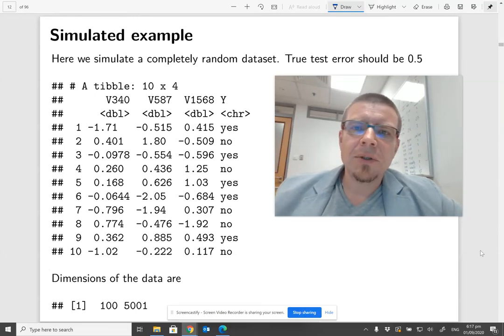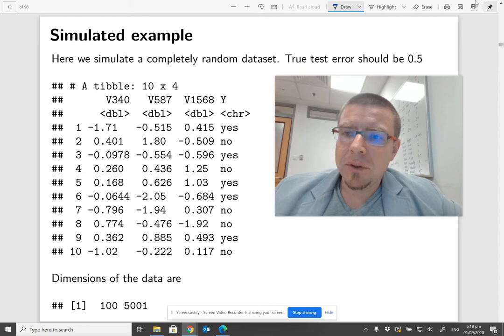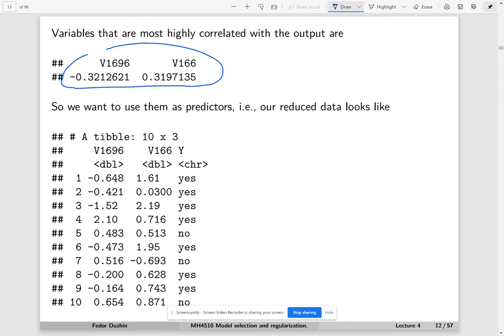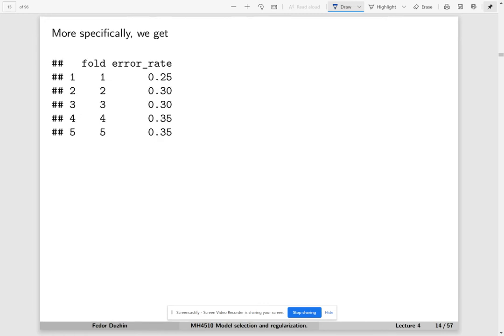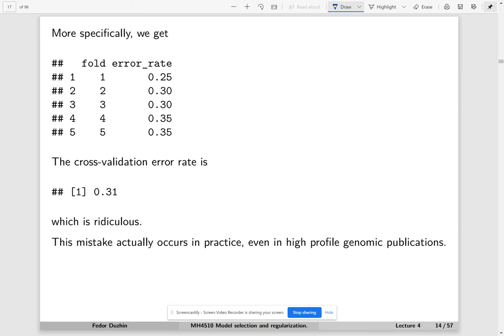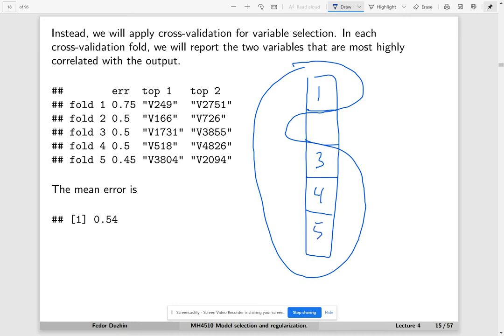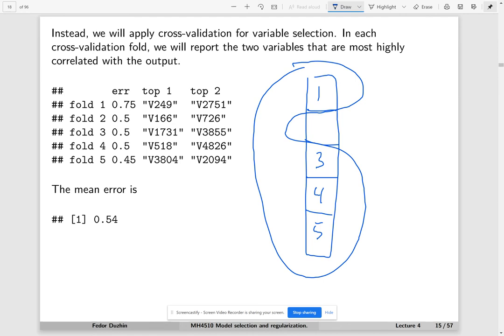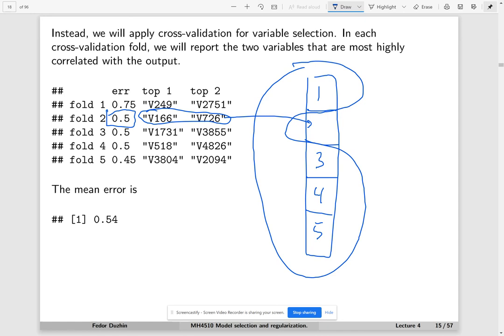MH4510 Lecture 4 part 2 - a numeric experiment with cross validation